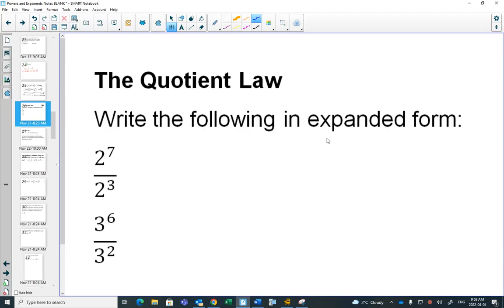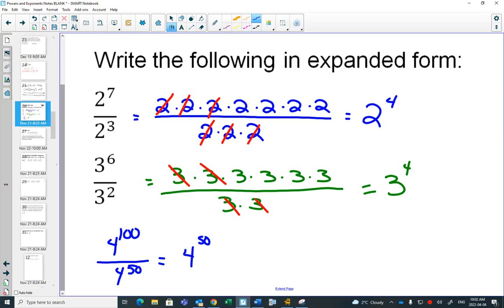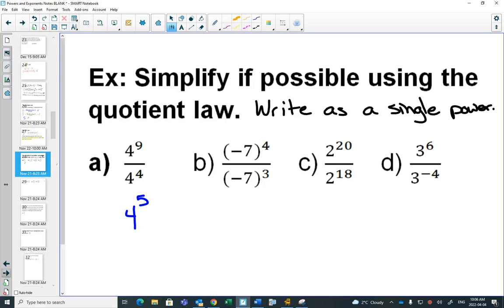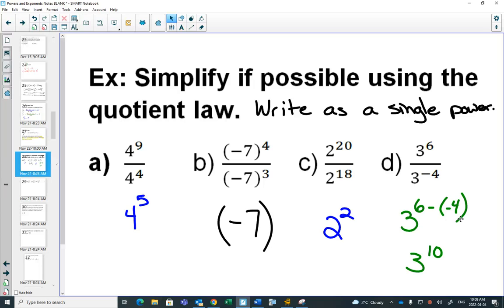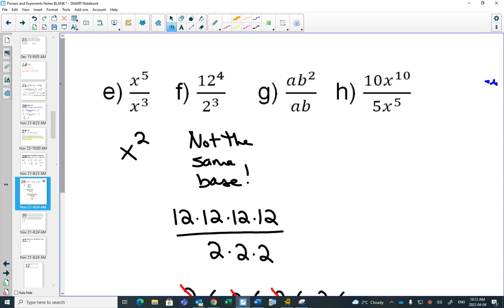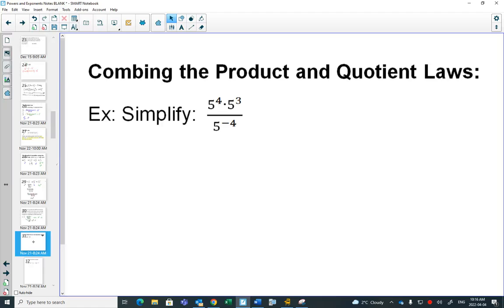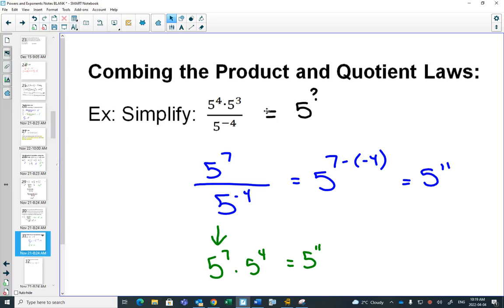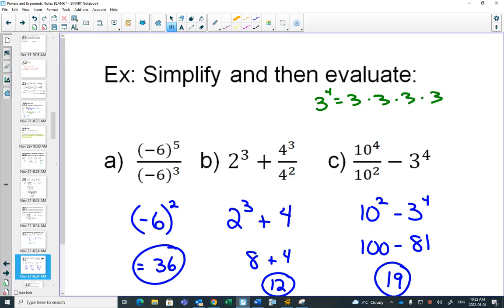MA10F Exponent Laws Quotient Law